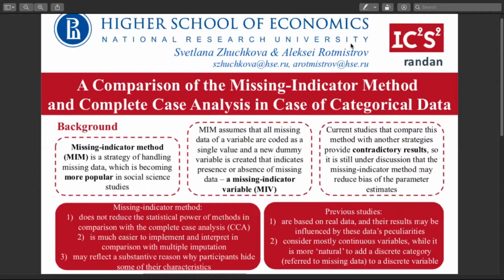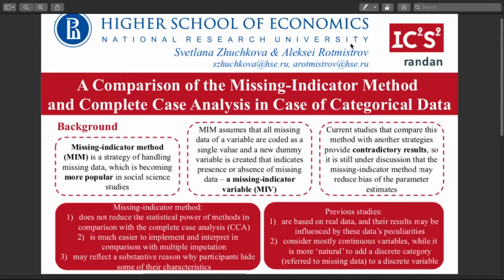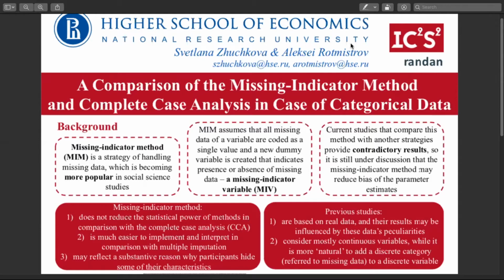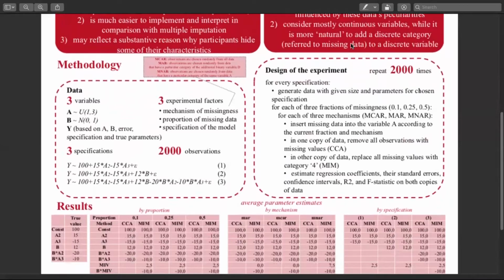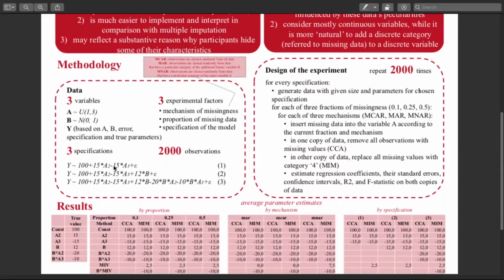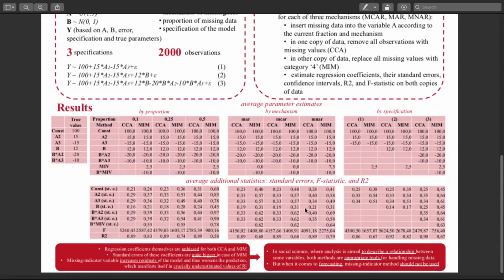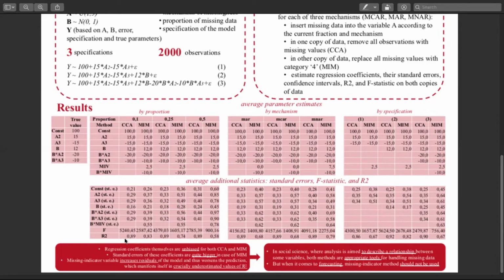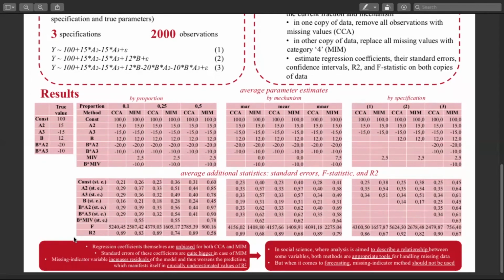A Comparison of the Missing-Indicator Method and Complete Case Analysis in Case of Categorical Data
Missing-indicator method (MIM) is a strategy of handling missing data, which is becoming more popular in social science studies. MIM assumes that all missing data of a variable are coded as a single value and a new dummy variable is created that indicates presence or absence of missing data – a missing-indicator variable (MIV). Current studies that compare this method with the other strategies provide contradictory results, so it is still under discussion that the missing-indicator method may reduce bias of the parameter estimates.
Missing-indicator method’s advantages: 1) it does not reduce the statistical power of methods in comparison with the complete case analysis (CCA) 2) is much easier to implement and interpret in comparison with multiple imputation 3) may reflect a substantive reason why participants hide some of their characteristics.
The statistical experiment’s results: regression coefficients themselves are unbiased for both CCA and MIM; standard errors of these coefficients are quite bigger in case of MIM; missing-indicator variable increases residuals of the model and thus worsens the prediction, which manifests itself in crucially underestimated values of R2. In social science, where analysis is aimed to describe a relationship between some variables, both methods are appropriate tools for handling missing data. But when it comes to forecasting, missing-indicator method should not be used.